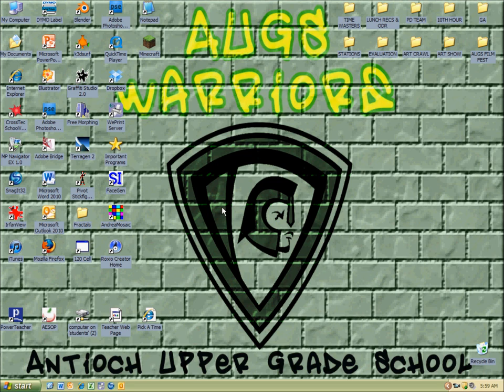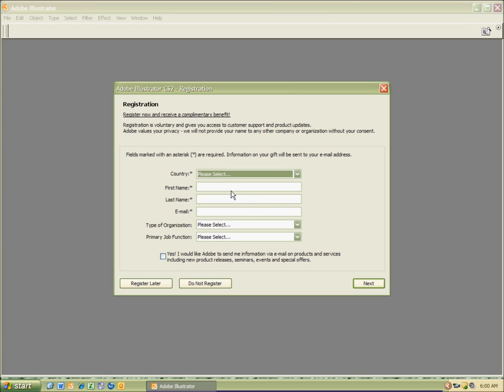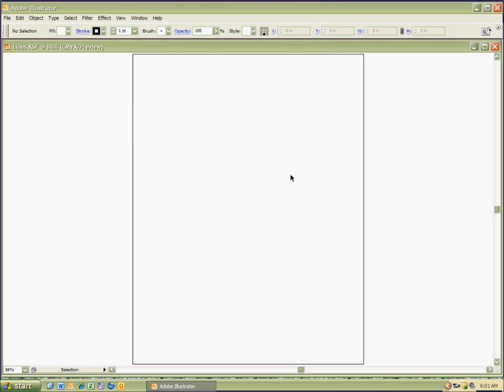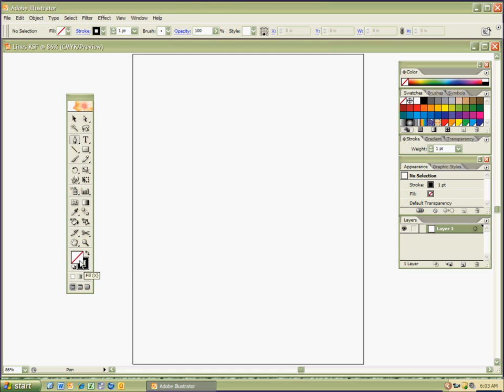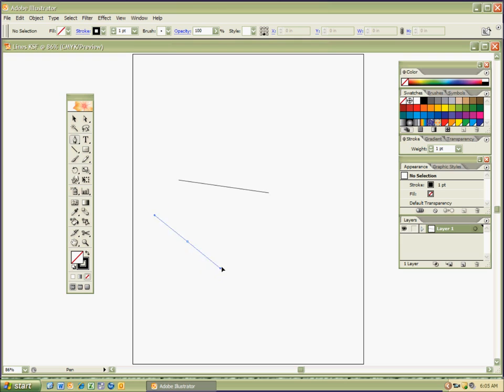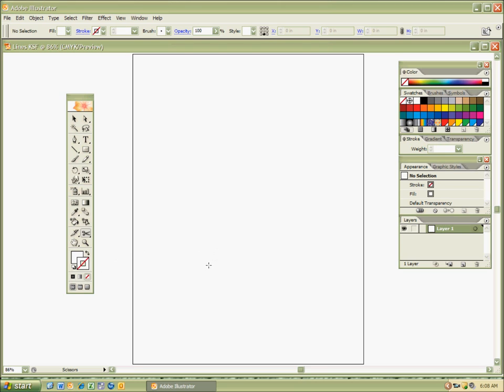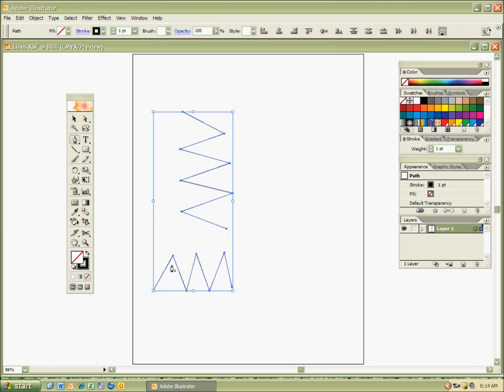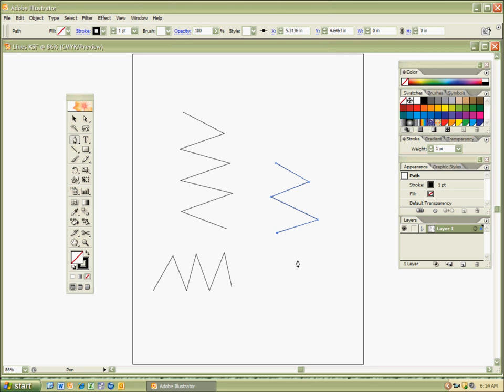Adobe Illustrator 4: LINE: PEN TOOL: PART 1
Mr. F says, "You need to draw the line sometime."

Learn the Art Element of line and also master the pen tool in Adobe Illustrator.  It's a "two-fer."